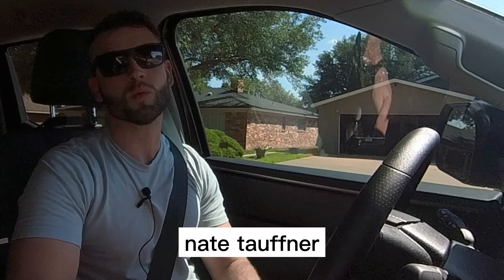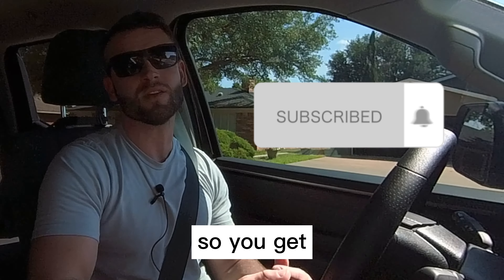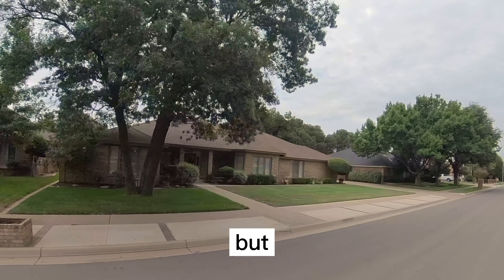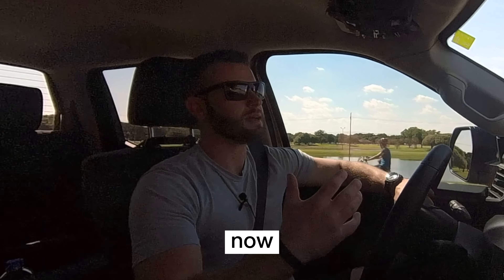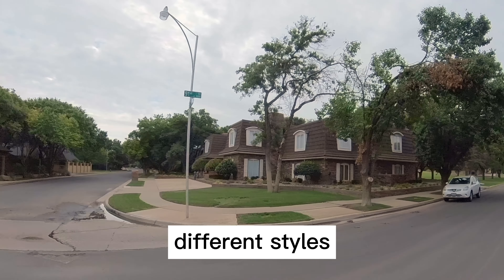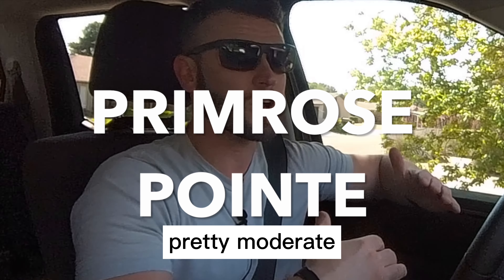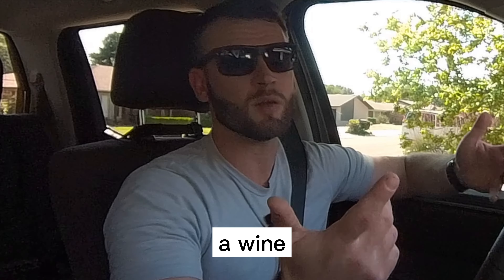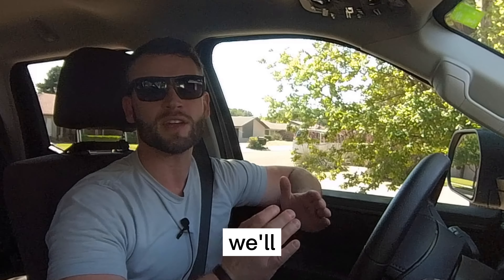More Lubbock Texas Neighborhoods Explained! VIDEO TOUR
In this video, we explore a few more neighborhoods in Lubbock Texas. This time, we take a video tour of the areas so you can get a better idea of what they're like! If you're thinking about moving to Lubbock, be sure to check out these neighborhoods!

📲 We have so many people contacting us who are moving here to Lubbock Texas and we ABSOLUTELY love it! Honestly if you are moving or relocating here to Lubbock, we can make that transition so much easier on you!!

FB & INSTA- @lubbocktxhomes